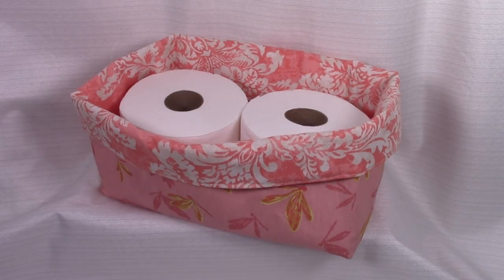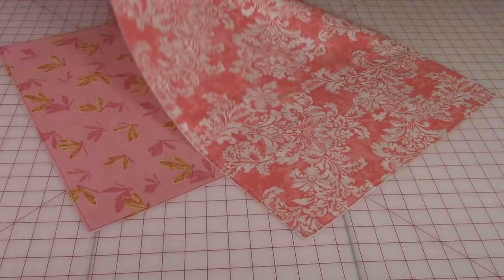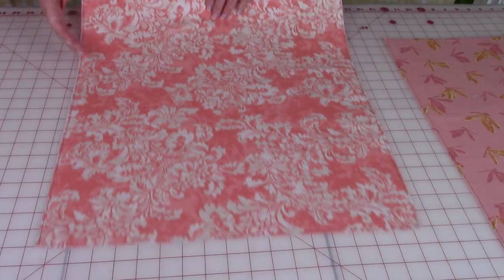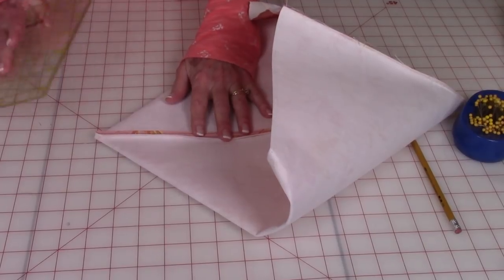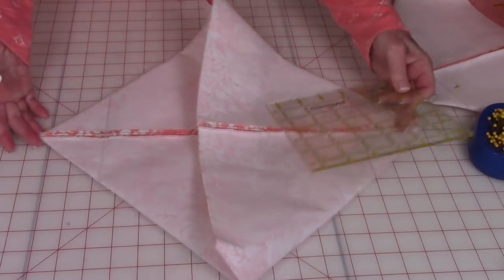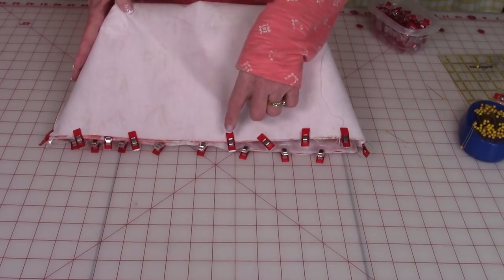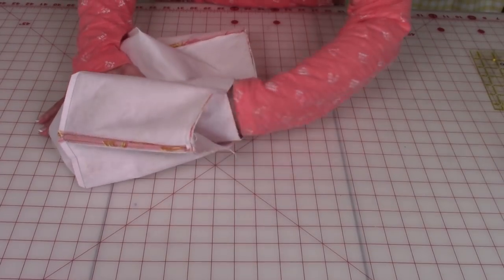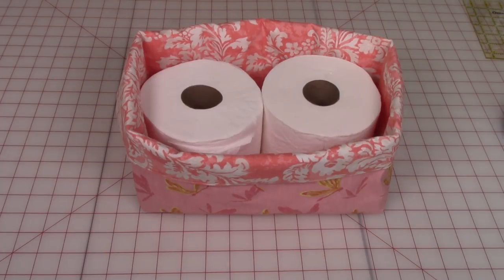Toilet Paper Holder - easy very detailed instructions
Toilet Paper Holder:  use 2 different fabrics, Pellon heavy iron-on interfacting, very easy detailed instructions, very fast to make.